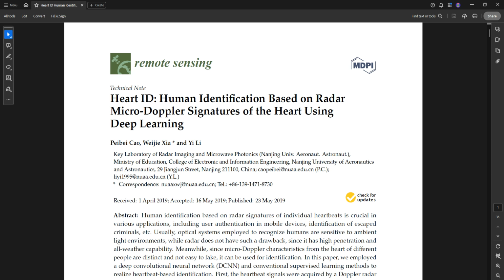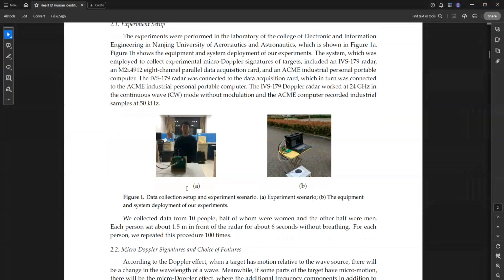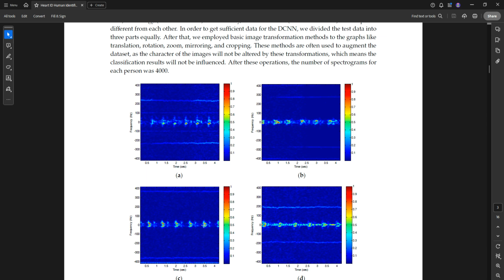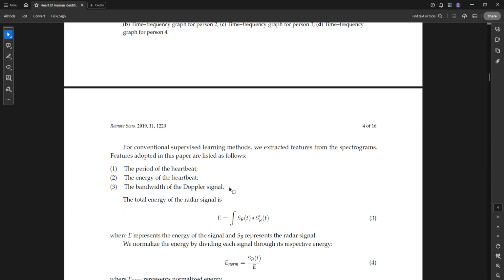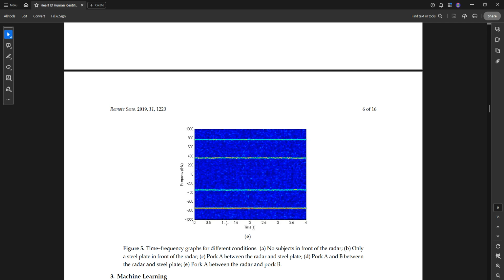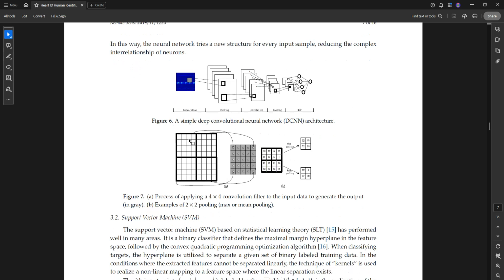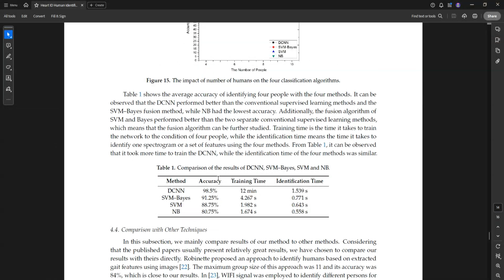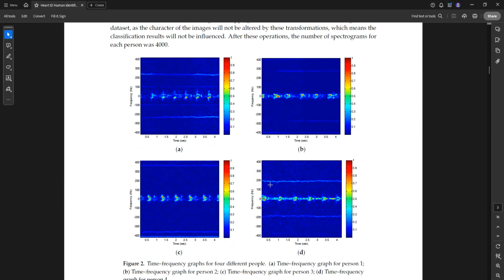Episode 8: Heart ID Human Identification with Radar Signatures 📡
In this video, I discuss a technical note on human identification using radar micro Doppler signatures of the heart with deep learning. The study achieves 98.5% accuracy in distinguishing between individuals without using cameras for privacy reasons. The video covers the method, experimental setup, feature extraction, and comparison with traditional machine learning algorithms. No specific action is requested from viewers, but it serves as a proof of concept for radar-based human identification.